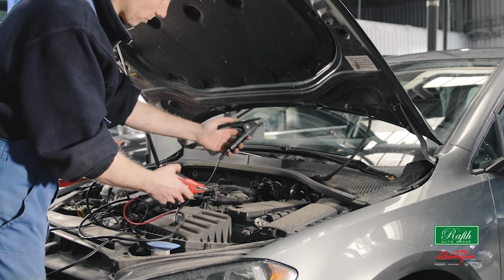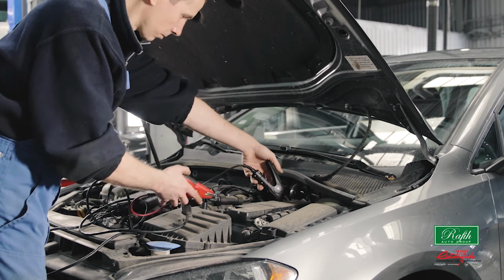What are car maintenance schedule timeline | Countryside Chrysler | Rafih Auto Group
Routine maintenance schedules for your car are crucial. It helps to keep you on a timeline to maintain proper vehicle health.

We at Countryside Chrysler will take you step-by-step through each of the important elements.

First and foremost, regular maintenance is key to good vehicle health. This includes the general tire rotation, oil changes, and filter replacements. Much of this can be done on your own like checking the tires or maintaining the oil levels. However, the changes such as using specific oil, filter, and brakes should be done by professionals.

Most dealerships focus on a 30-60-90 maintenance schedule. The first one is 30,000 kilometers. Two key elements here are the fuel and air filters. The air filter is usually recommended to be replaced between 15,000-30,000 kilometers. In a dusty area, it should be replaced sooner. This helps your systems run smoothly.

Between 30,000-60,000 kilometers, you will need to do some more intensive maintenance. The batteries should be replaced every five years to keep the vehicle running well. Other things to look at are the braking fluid, coolant, and transmission fluid.

At 90,000 kilometers, the vehicle hoses can run out dry and begin to crack resulting in leakage. Secondly, power steering fluid needs to be looked at as well.

Taking care of these aspects at the abovementioned timeline can save you a lot of trouble as well as money.

The Rafih Auto Group in Windsor, Leamington, Essex, Toronto & Brampton is your one-stop solution for all your automotive needs for new & pre-owned vehicles.  if you are not quite sure which brand of automobile you want to purchase. The Rafih Auto Group represents several new and pre-owned car dealerships in the Windsor, Leamington, Essex area, Toronto, and Brampton providing sales and service for many popular brands. Whether you are looking for a Mercedes-Benz, BMW, Buick, Lincoln, or Lexus; or a Chrysler, Dodge, Jeep, Ford, Toyota, Honda Mazda; or even a MINI or Smart car, the Rafih Auto Group has you covered. Rafih Auto Group dealers can connect you with the car, truck, SUV, or minivan of your choice, in virtually every price range.